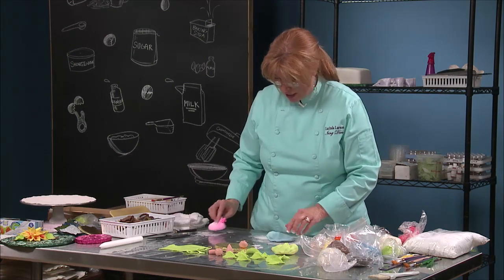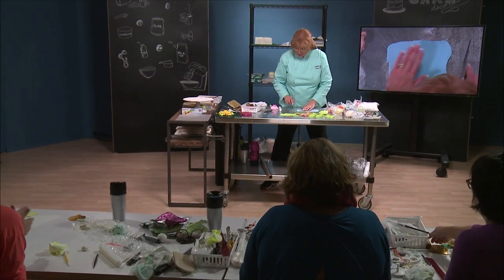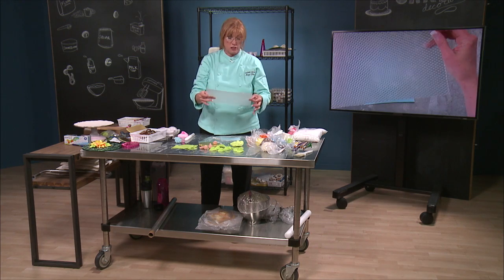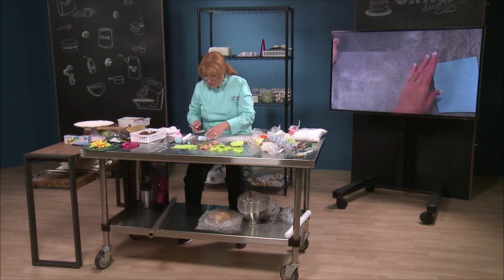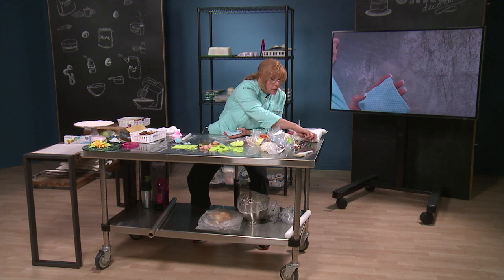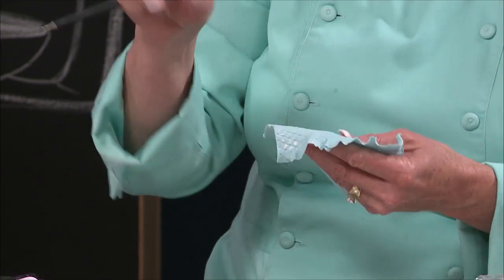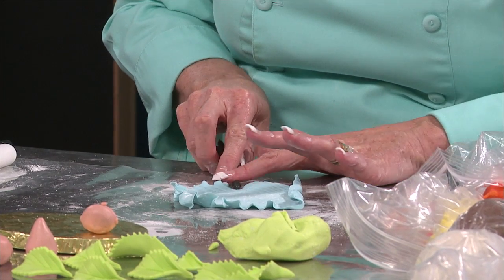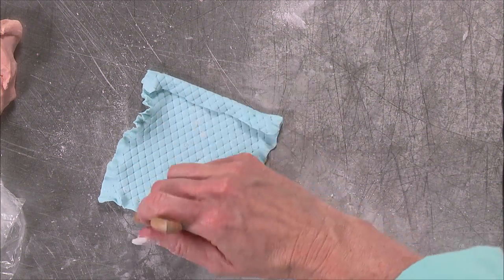Make a Baby Blanket from Modeling Chocolate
In this clip from a CreativeLive cake decorating class, Lucinda Larson shows you how make a baby blanket to decorate baby show cake using unexpected tools.

If you want more cake decorating tips, check out Lucinda's CreativeLive series on all things cake decorating: fondant, modeling chocolate, buttercream and gum paste flowers.